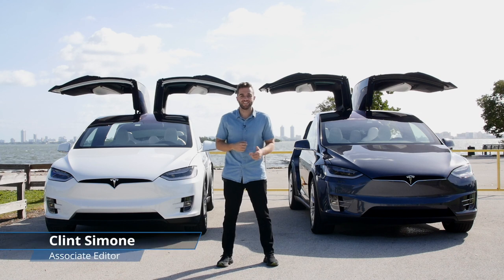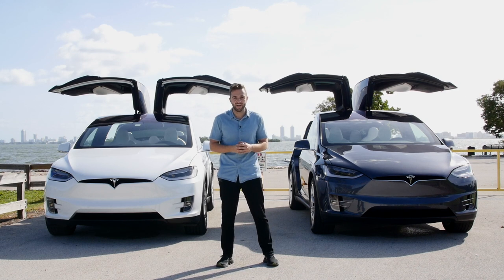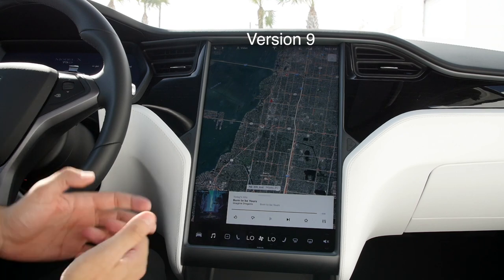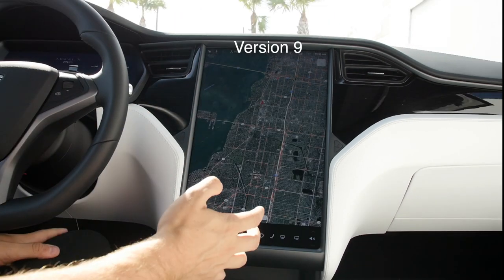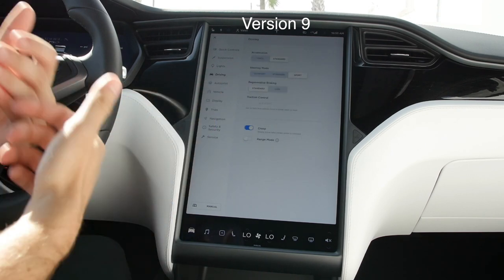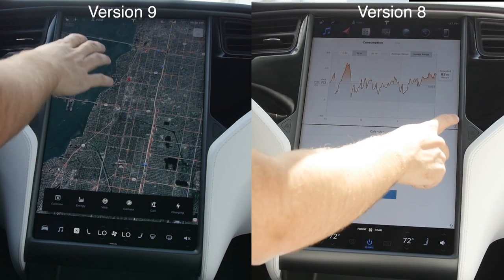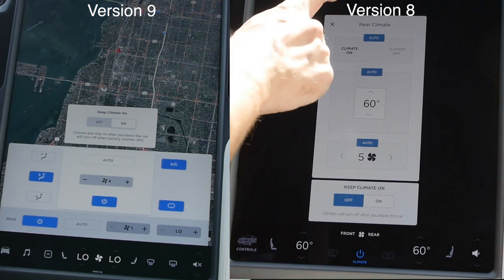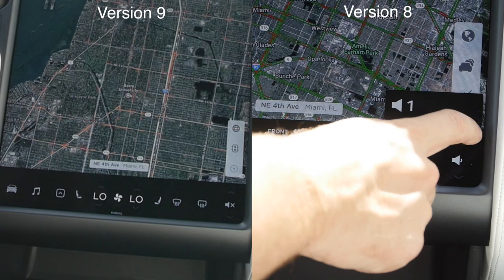Tesla V9 Software Update Comparison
The Motor1 team explores Tesla's new V9 software and sees whether or not the new layouts are truly and improvement over past versions. Vehicles provided by MYEV.com.

MYEV.com is the first-to-market car shopping platform dedicated exclusively to buying and electric vehicles and offers intuitive tools that make finding the right EV simple, easy, and straightforward.